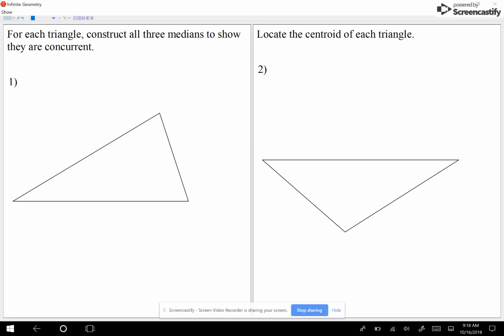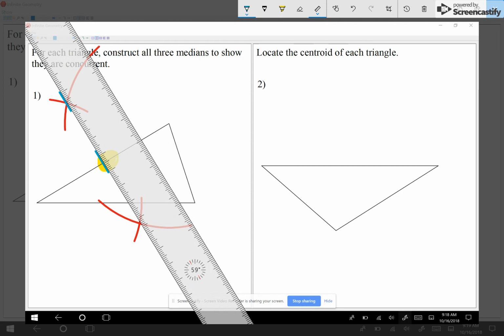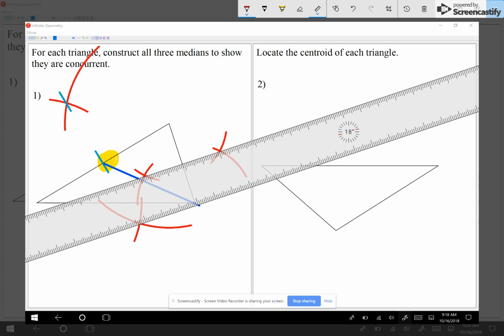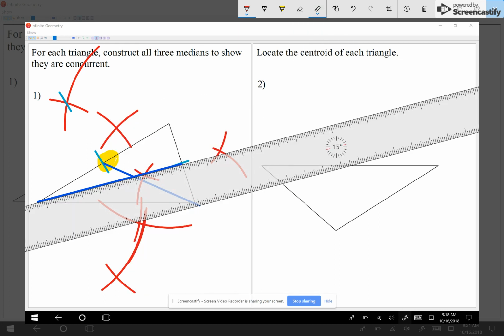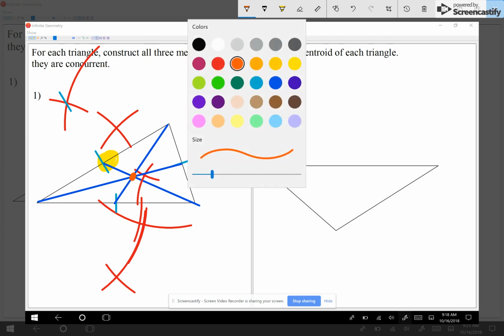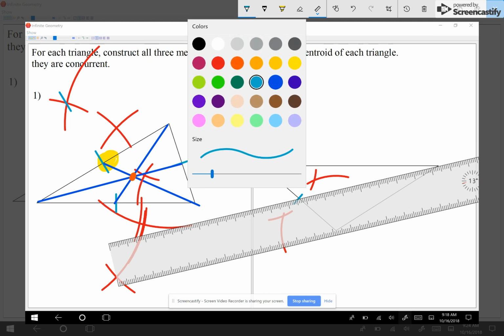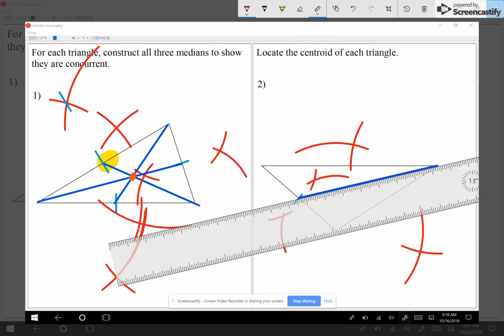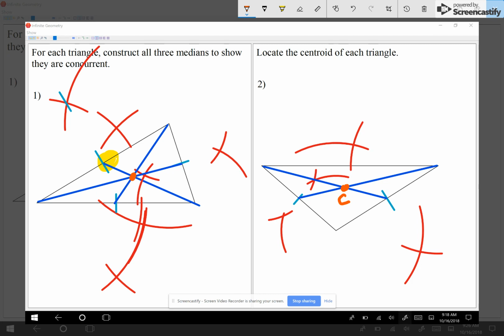Leonzo Medians and Centroid